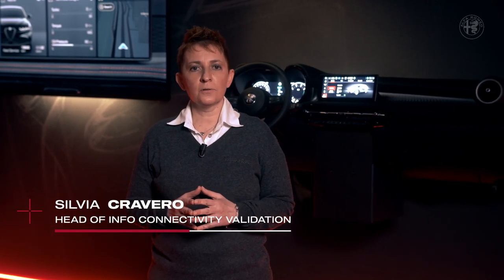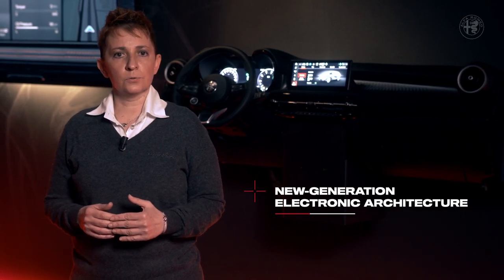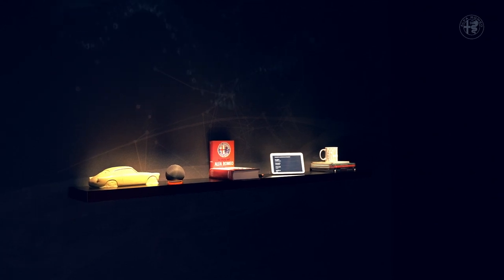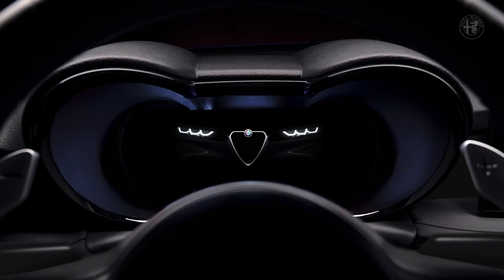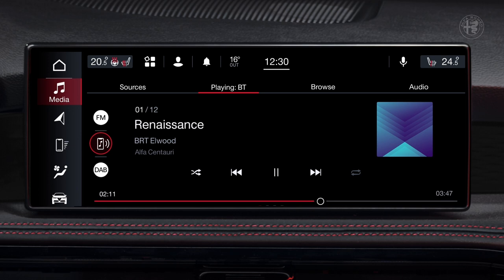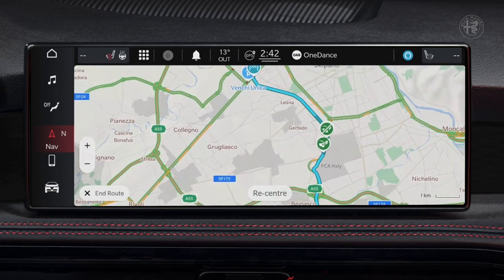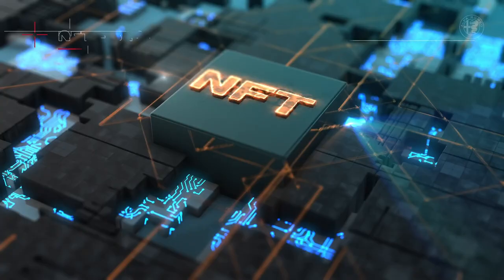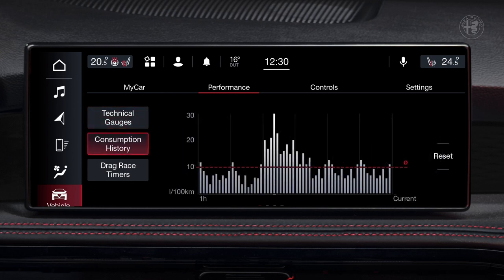Alfa Romeo Tonale | Technologie | Silvia Cravero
Le Tonale est tout simplement l'Alfa Romeo la plus avancée sur le plan technologique, et cela dans un seul but : créer une expérience centrée sur le conducteur, une véritable symbiose entre ce dernier et la voiture. Comment ? Ecoutez Silvia Cravero montrant en détail toutes les solutions technologiques et les services exclusifs offerts par le Tonale. Comme les deux écrans entièrement personnalisables, avec une surface combinée de 22,5 pouces, ou l’intelligence artificielle Alexa d’Amazon intégrée, utilisable comme assistant vocal dans votre voiture et qui permet d’obtenir des informations sur votre véhicule depuis votre maison. Et bien plus encore.​